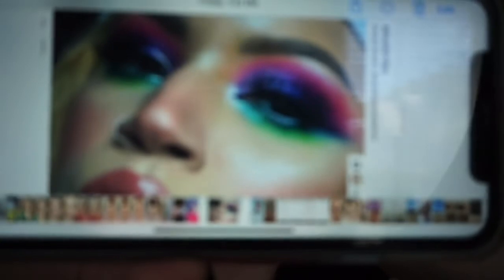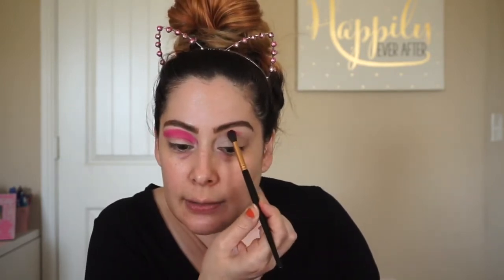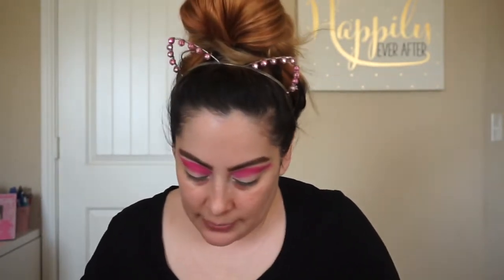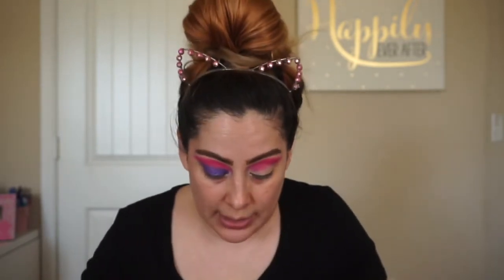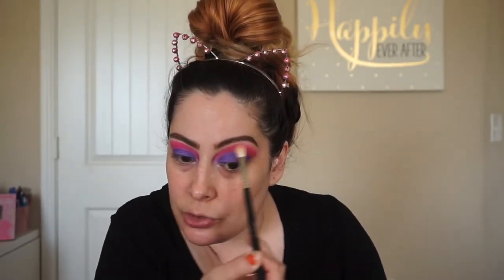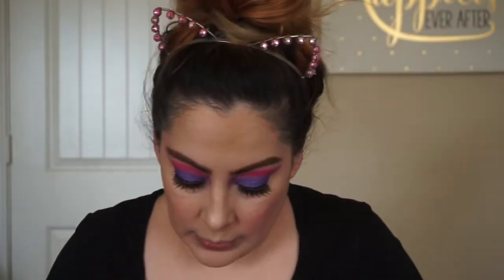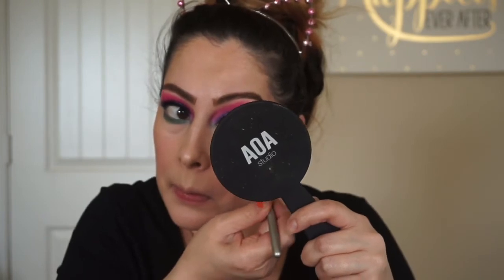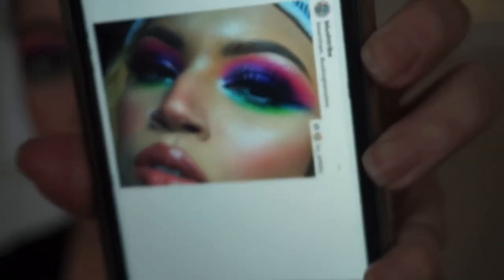BLUSH TRIBE EYE LOOK | MULTI-CHANNEL COLLAB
Hello friends super excited about this video today. I know I say that about a lot of my videos but i really am because this is something different for me. It’s something out of my comfort zone. We are doing a multi-channel collab with some great ladies here on YouTube. This collab was thought of by Bri from purplepinkred. She wanted to honor the brand Blush Tribe. So I hope that you all enjoy this video and please if you do, I would absolutely love if you give it a thumbs up 👍🏻 I appreciate ALL of you! 💜

SUBSCRIPTIONS 👇🏻